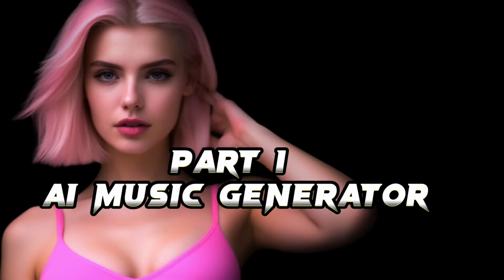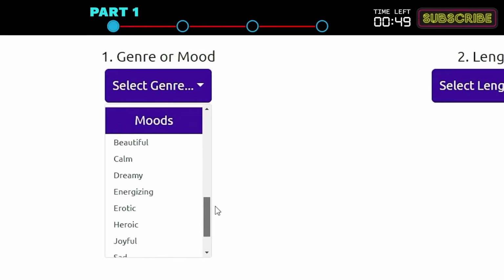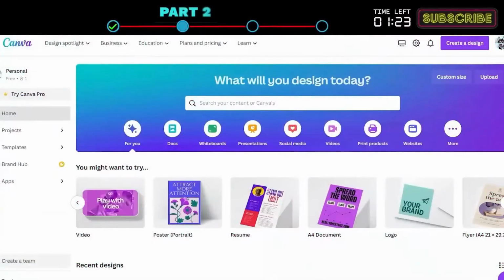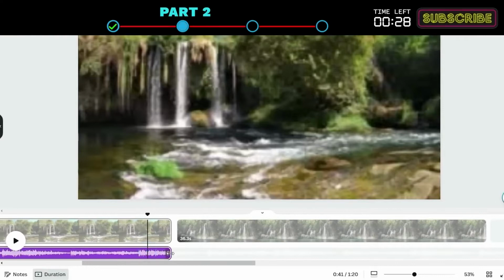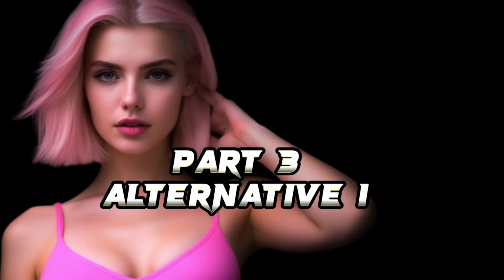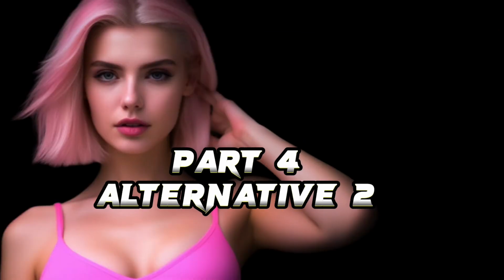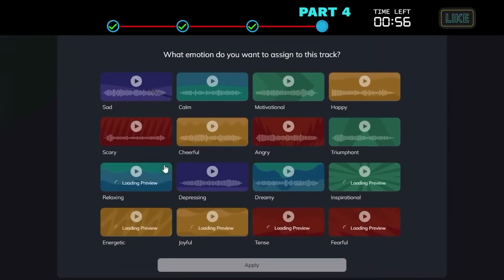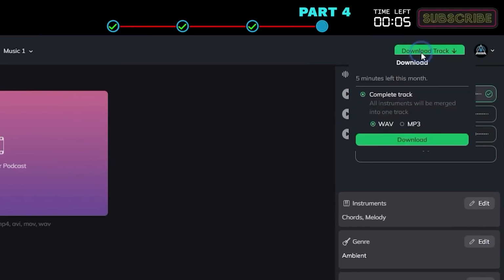3 FREE AI MUSIC Generator : Create YOUR Own Music Videos!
In this era of Artificial Intelligence, anyone can create their own original music in just 3 mouse clicks, even without any knowledge about music!3 Free AI Music Generator - Create Your Own Music Videos

See you in the next Artificial intelligence tutorial video! Bye bye!!